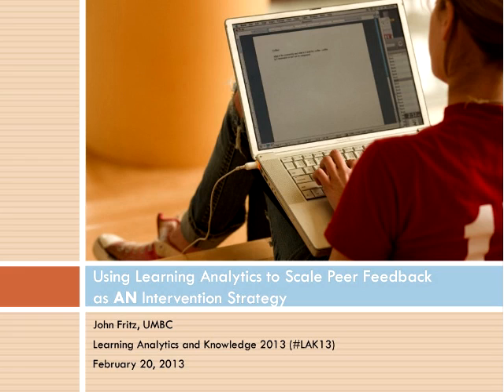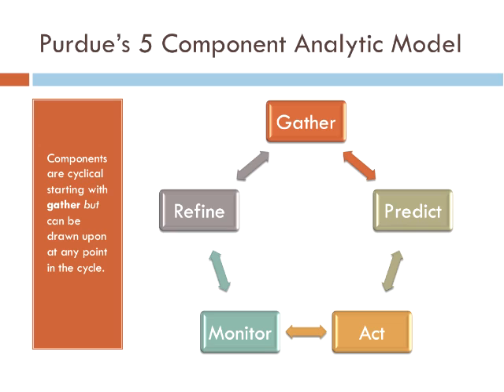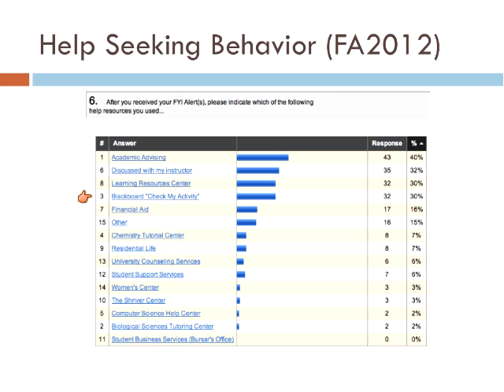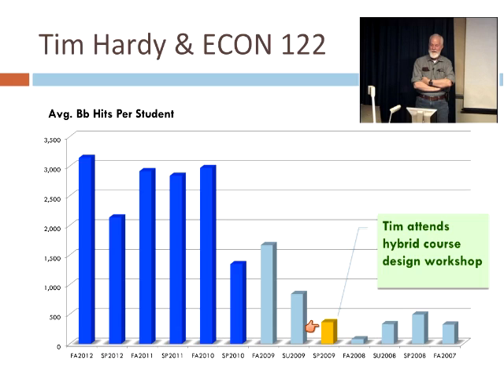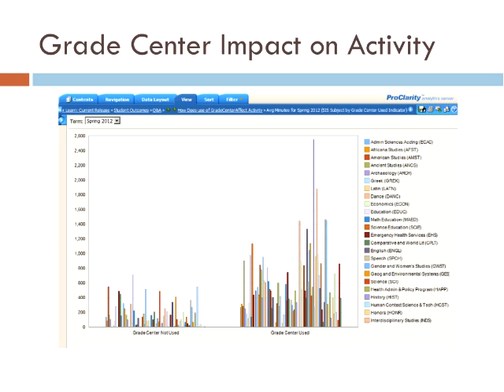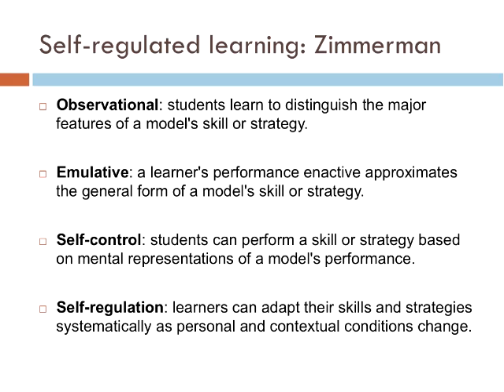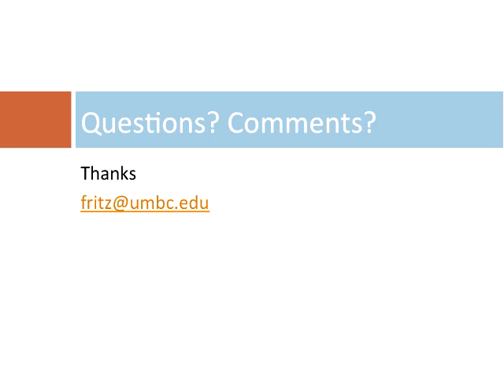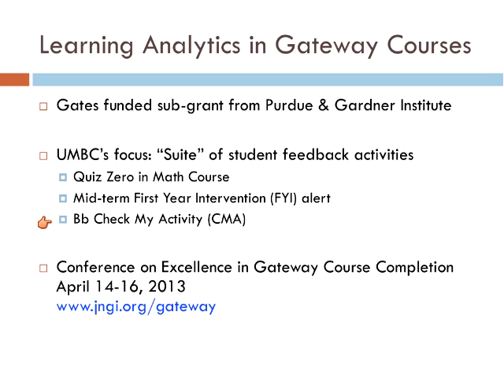John Fritz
Presentation to LAK13